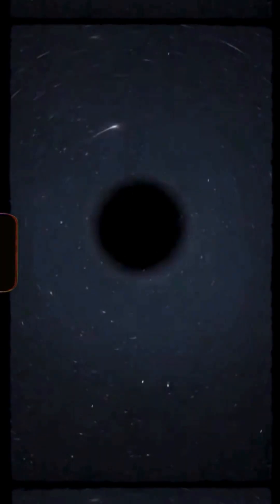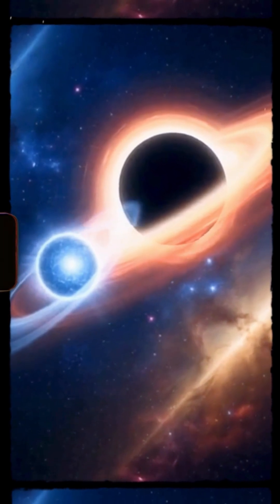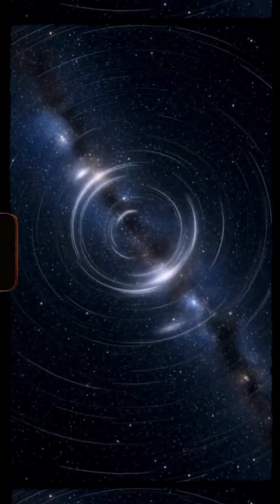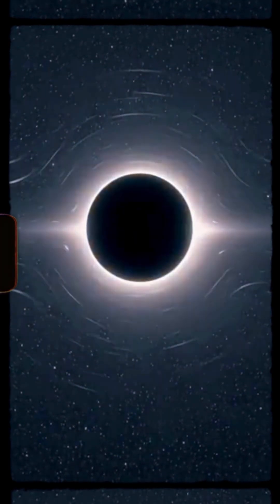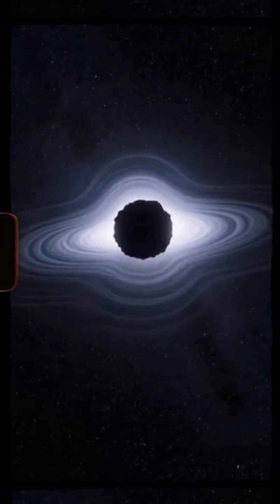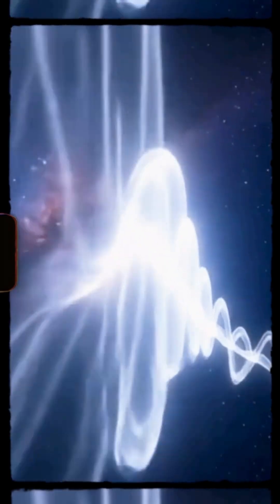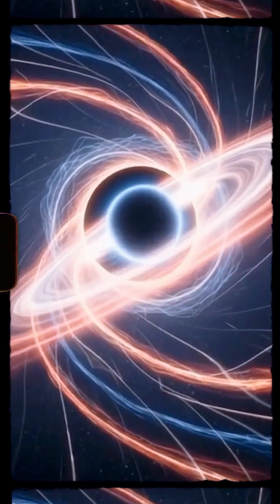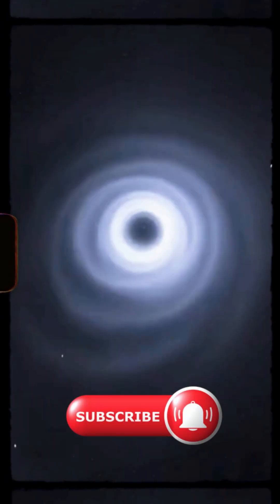The Hunt for Neutron Stars — What Black Holes Reveal to Us ✨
A neutron star was swallowed by a black hole — and from across a billion light-years, we felt it.
What followed was no explosion… just silence. A ripple. A signal.
This cinematic short recreates a real gravitational wave event, using waveform data, lensing theory, and astrophysical reconstruction.

These aren’t simulations. These are cosmic autopsies.
And we’re still listening...

🎙️ Narration + visuals inspired by real LIGO/Virgo detection from January 2020.
Designed for short-form immersion, powered by visual storytelling.

CITATION PROMPTS / SEARCH PAIRING
“neutron star black hole collision animation”
“gravitational wave explained short”
“what happens when a neutron star collides with a black hole”
“mass gap astrophysics animation”
“spaghettification black hole visual”
“cosmic autopsy gravity wave signal”